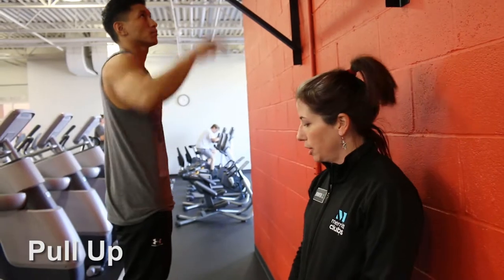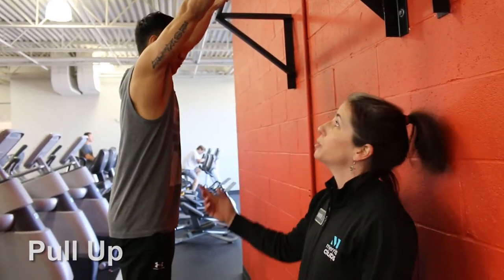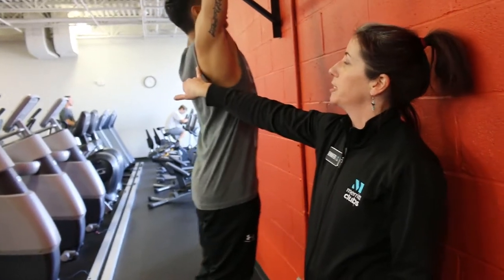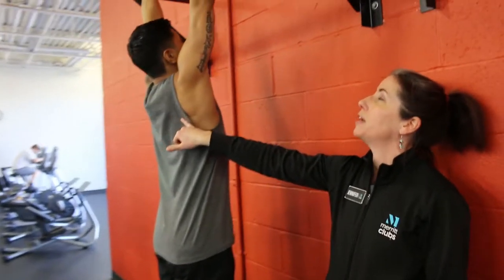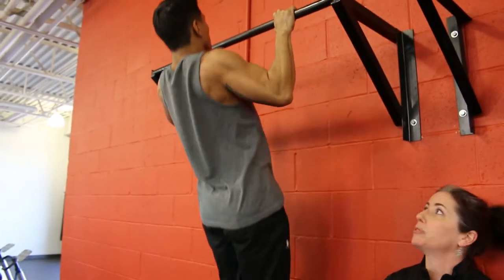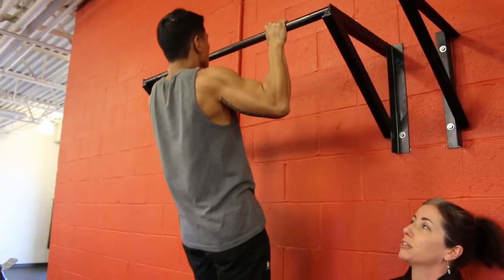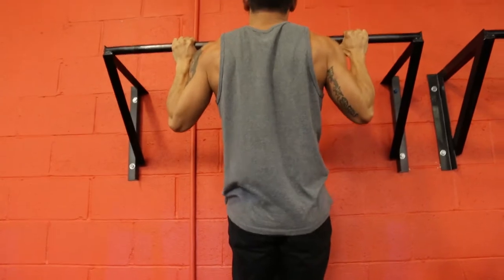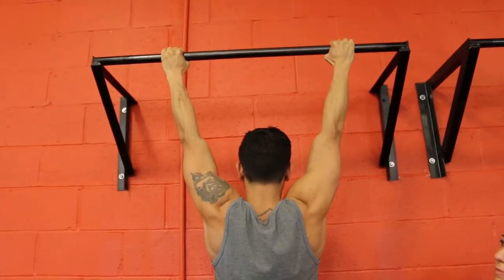Pull Up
Learn how to correctly perform a Pull Up, courtesy of Merritt Clubs in Baltimore, Maryland!